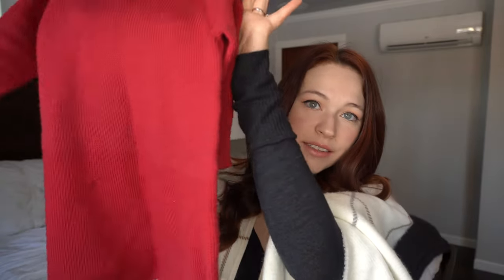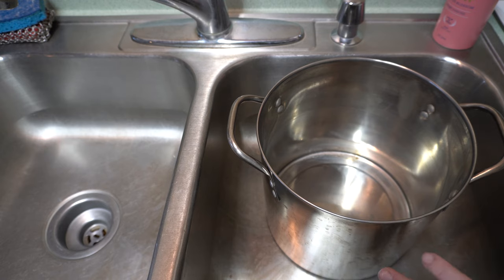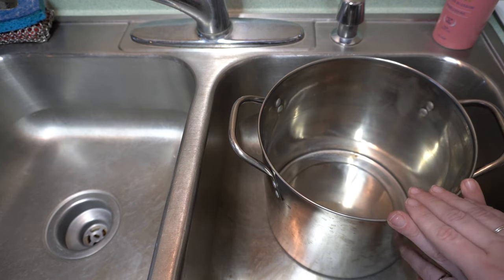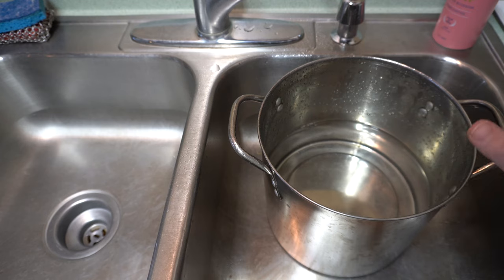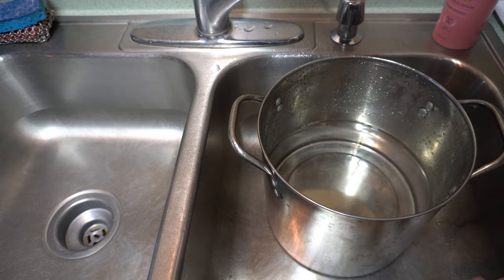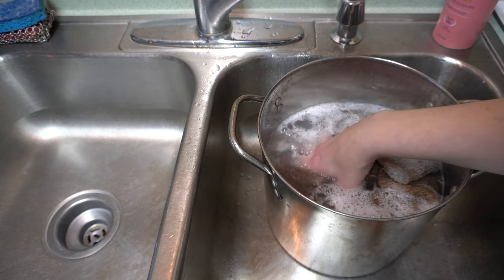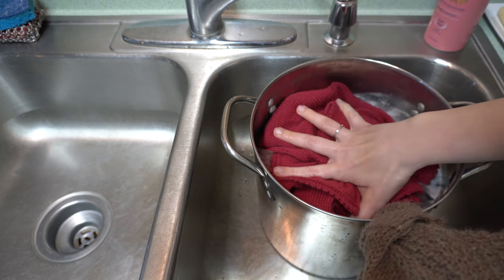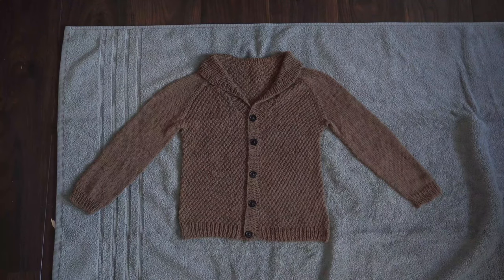How I Wash My Handknits | Megan Brightwood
Have you ever wondered how to handwash some of your more delicate knitwear pieces?  Let me show you how I clean mine!